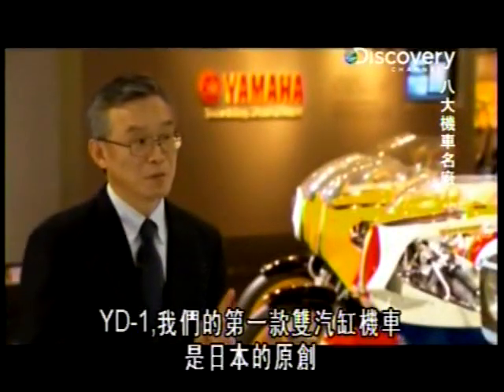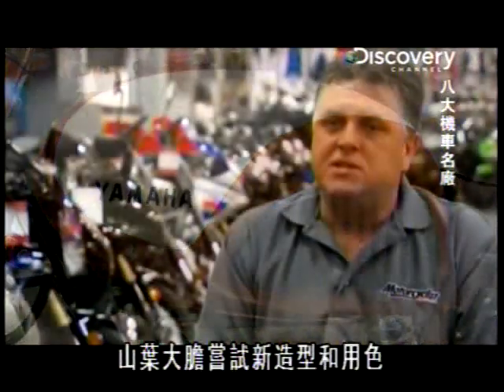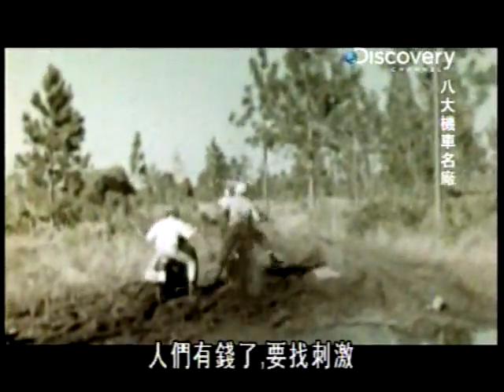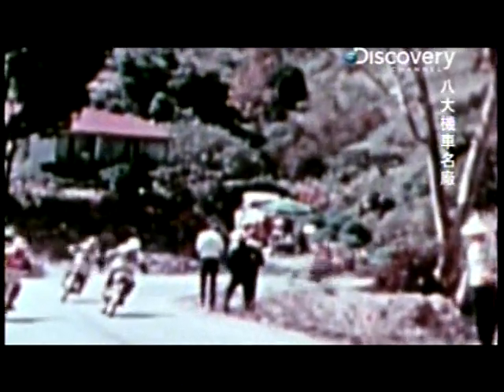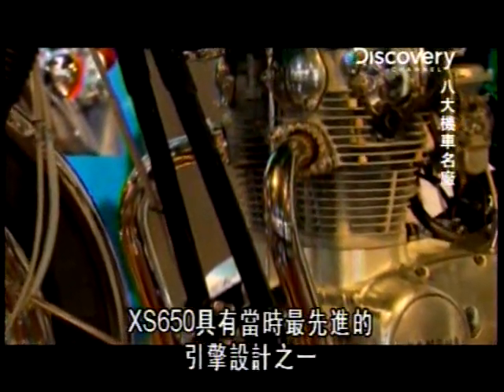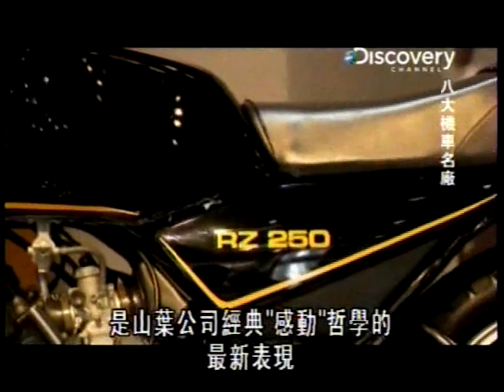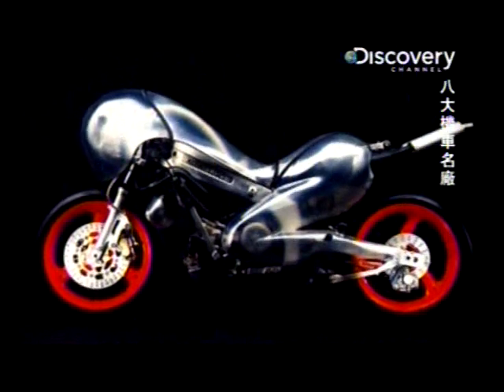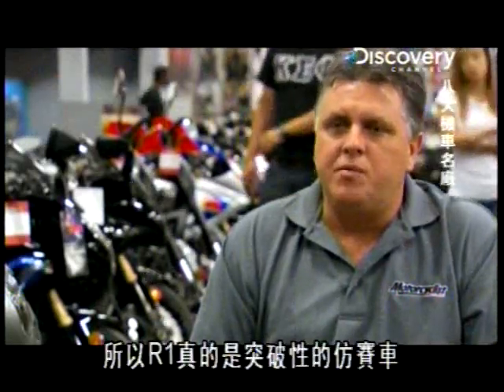八大機車名廠-YAMAHA part 2/5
八大機車名廠-YAMAHA